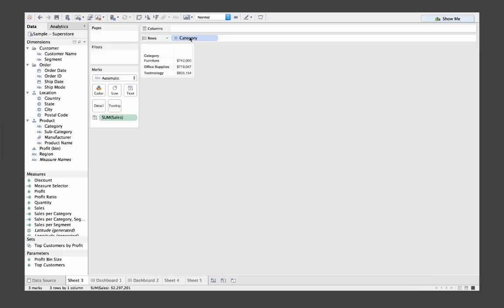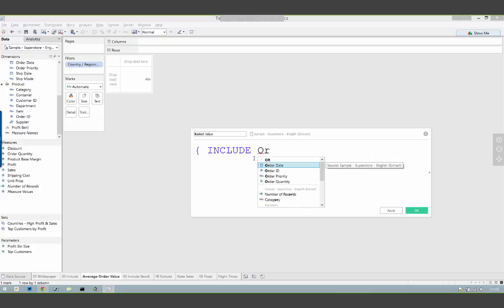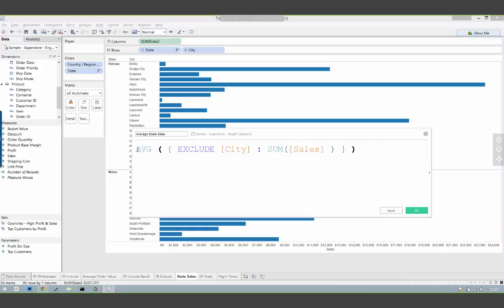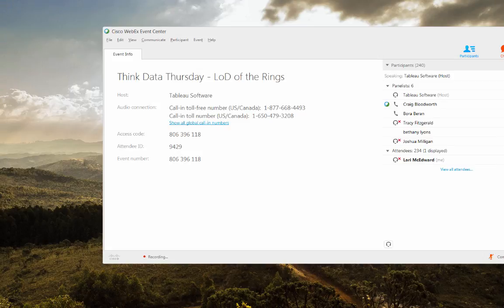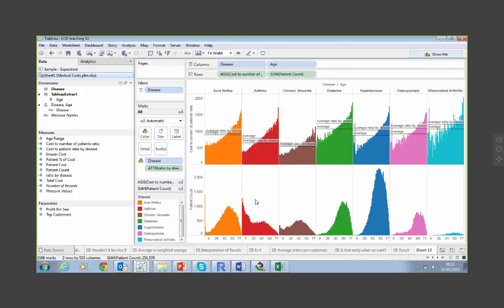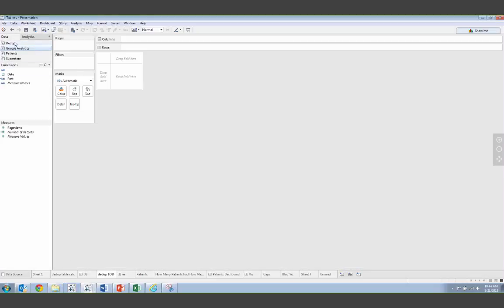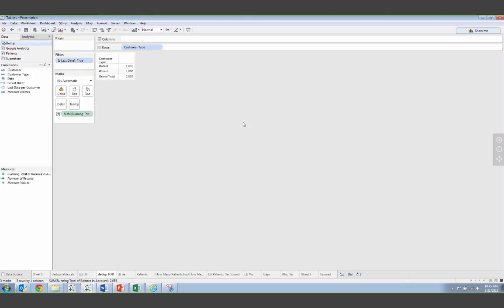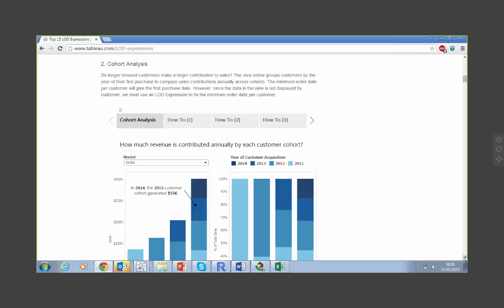Think Data Thursday: LoD of the Rings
Have you ever have encountered complex questions and gotten frustrated with complex solutions that required data blending or lots of computed sets?
Ever just give up because it would take a wizard to untangle multiple layers of table calcs?

Tableau 9.0 brings a whole new paradigm to solve complex problems with Level of Detail (LOD) calcs. These calculations are much easier and more intuitive than previous alternatives.

Join Bora Beran, and Zen Masters Craig Bloodworth and Joshua Milligan as they guide you on a journey to understand Level of Detail calcs and explore practical examples that do away with overly complex table calculations and data blending.
Learn:
• How to think in terms of Level of Detail
• The different types of LOD calcs
• When to use them (and when a simple table calc might still be best)